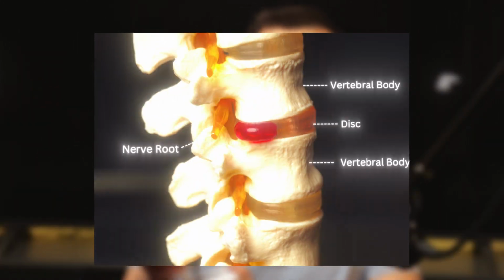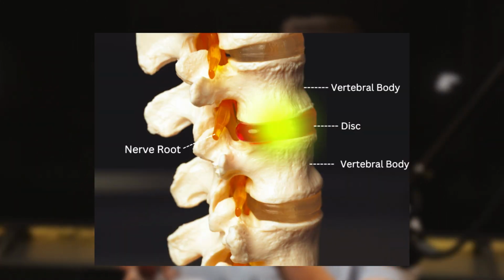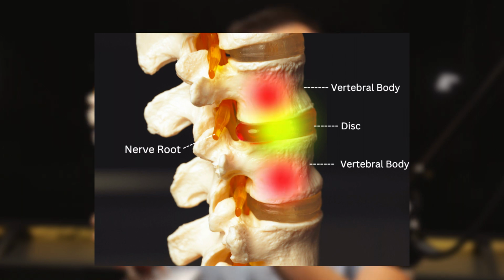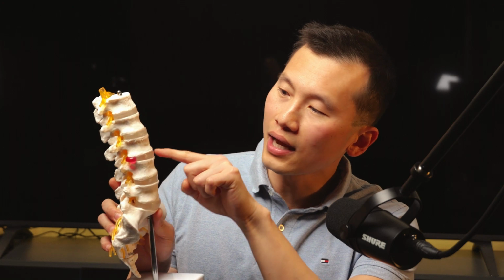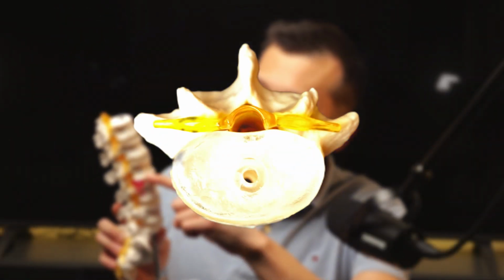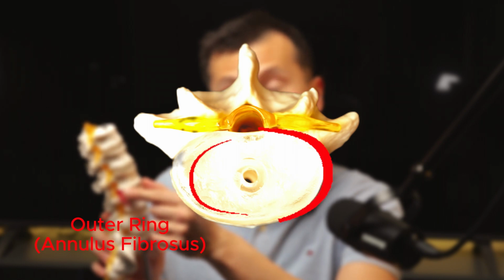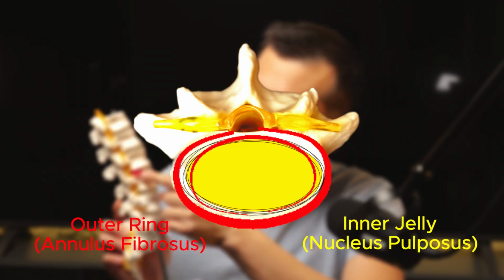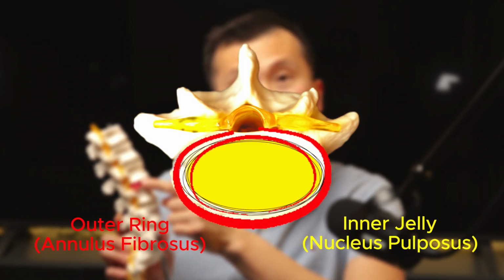Ongoing back pain and/or leg pain from a herniated disc? M.D. explains why!!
Learn about a herniated disc and its "natural history" or timeline of healing. Also learn about important guiding principles to stay on the path toward getting better from back pain or sciatica.